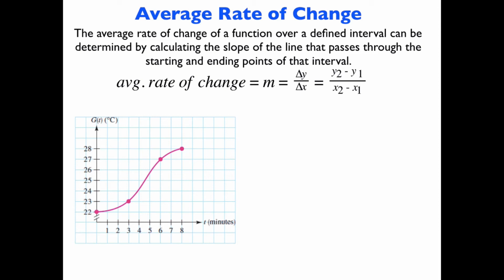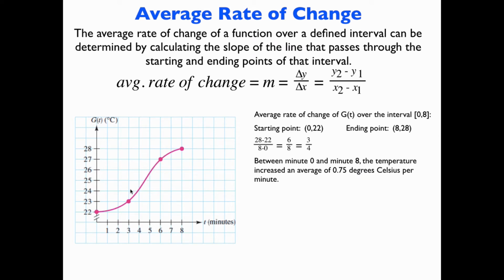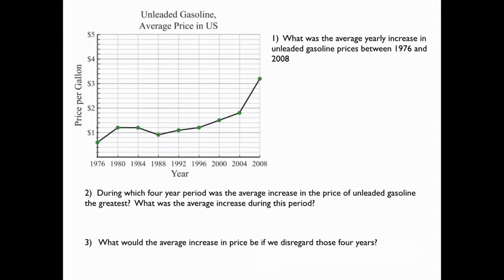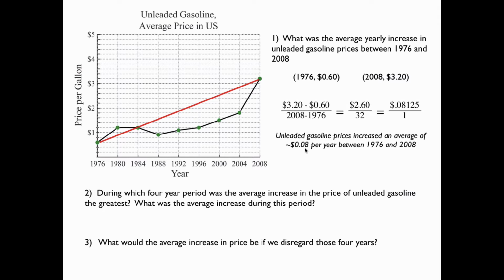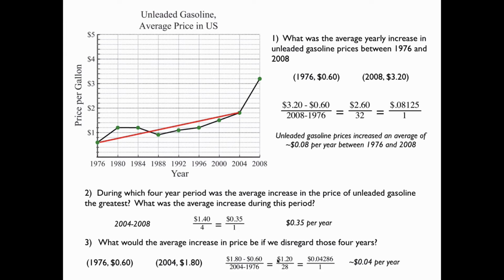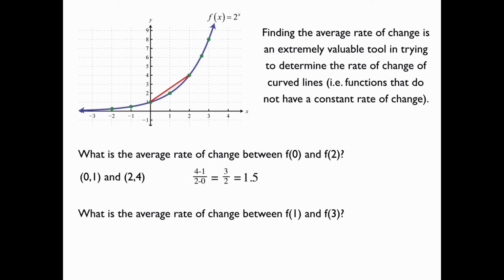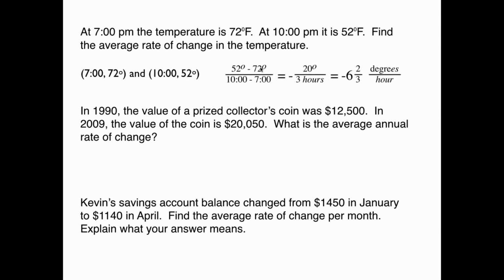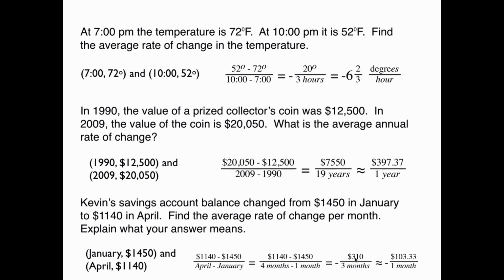Algebra DistanceLearning Wk3